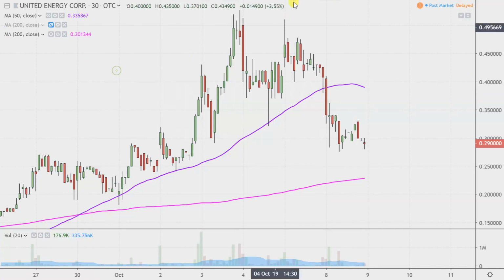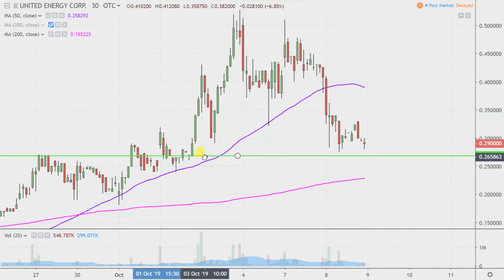United Energy Corp. - UNRG Stock Chart Technical Analysis for 10-08-2019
Learn how to read stock charts and identify technical patterns as ClayTrader does a quick stock chart review on United Energy Corp. (UNRG).